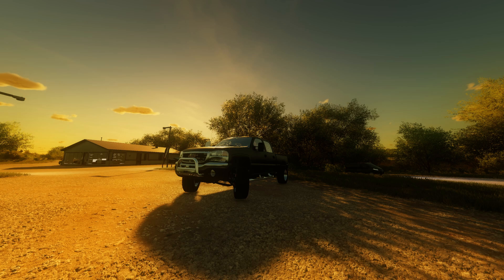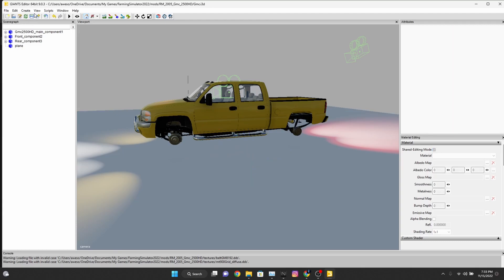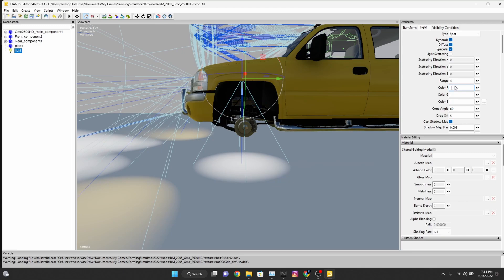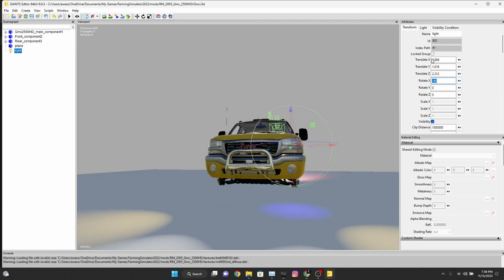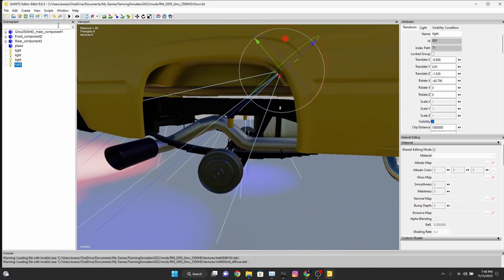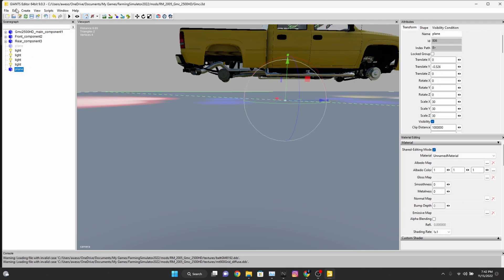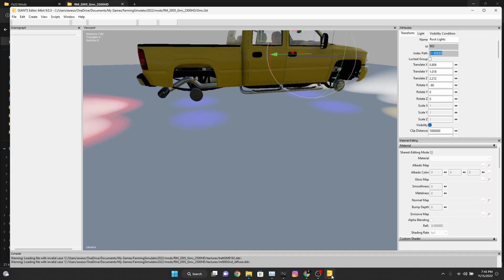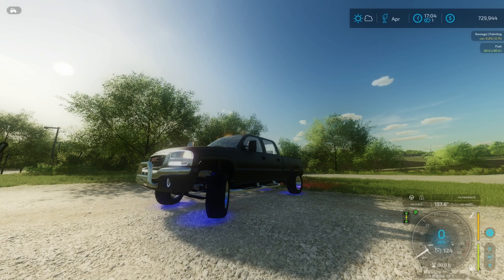Giants Editor Farming Simulator 22 Modding Tutorial !!!!!!!!!! Rock Light Tutorial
Or

Computer Specs:
► Memory: 2x 16G PNY 32 Gb XLR9 3200 MHz  DDR4
► Storage: WD 500Gb Nvme + Seagate 500 Gb SSD + Seagate 1 Tb Sata Hd + Seagate 4TB Hd + WD 4Tb Hd
► Video Card: Nivida GeForce 3050TI